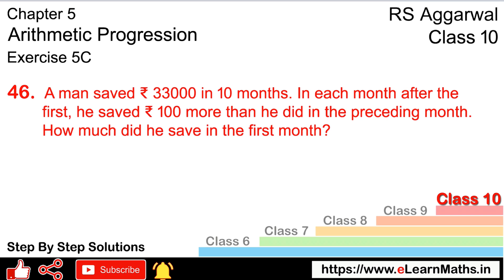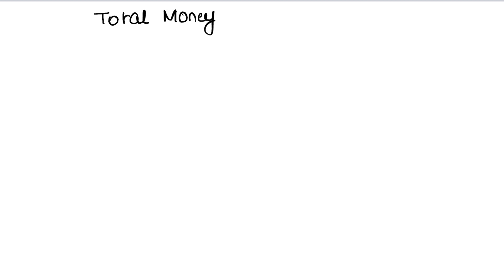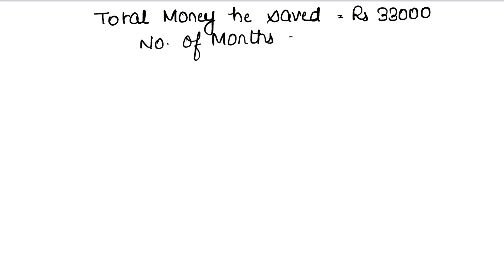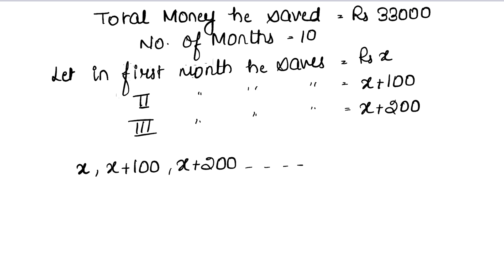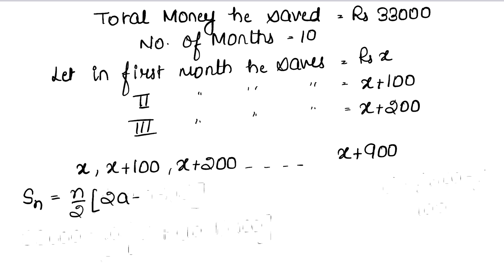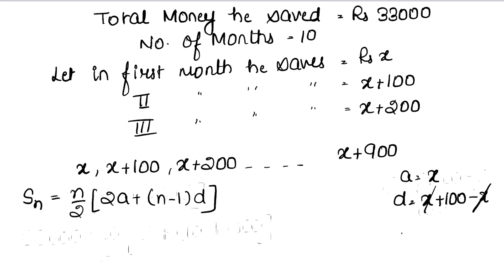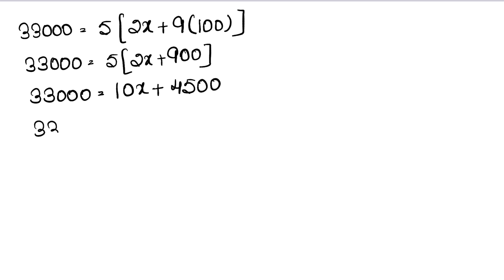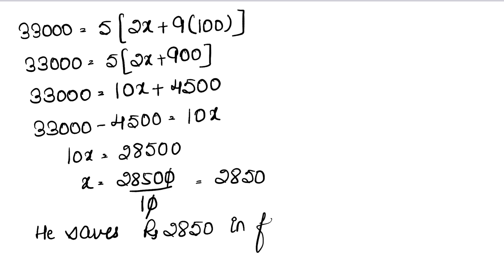Arithmetic Progression | Class 10 Exercise 5C Question 46 | RS Aggarwal | Learn Maths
Book - RS Aggarwal
Class - 10
Chapter - 5 - Arithmetic Progression
Exercise - 5C
Question - 46
Welcome to Learn Maths. This video will solve Question 46 of exercise 5C. Please share your queries and feedback in the comments section.

Regards,
Garima Agarwal